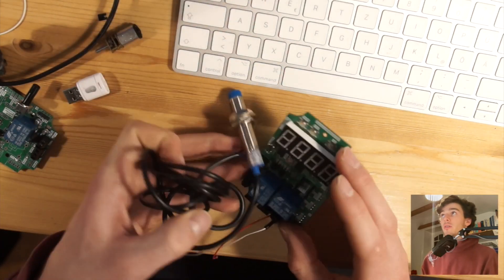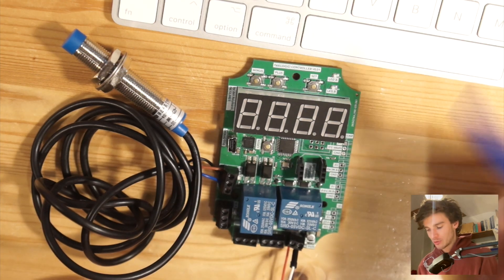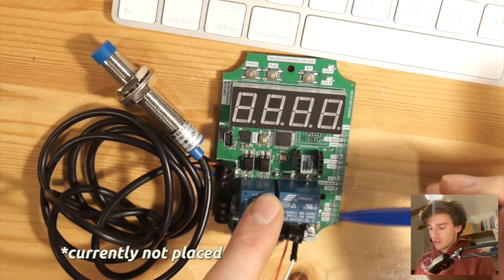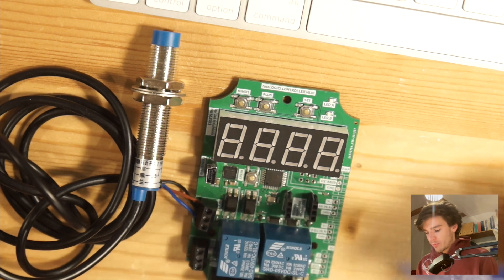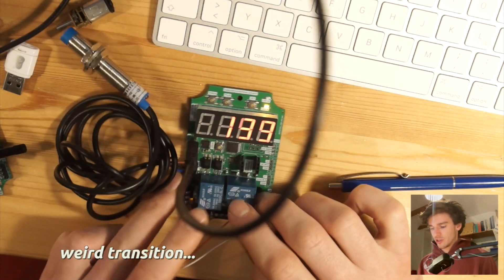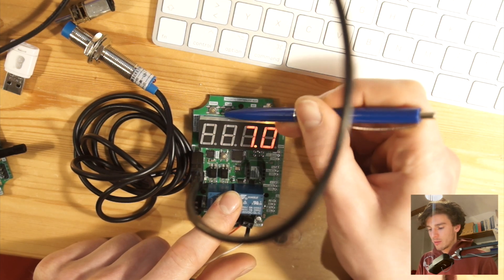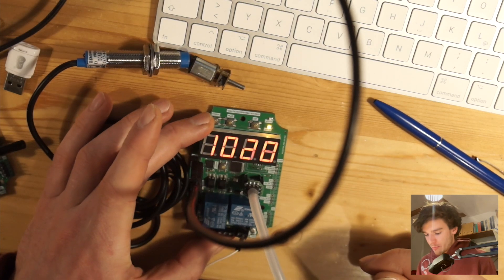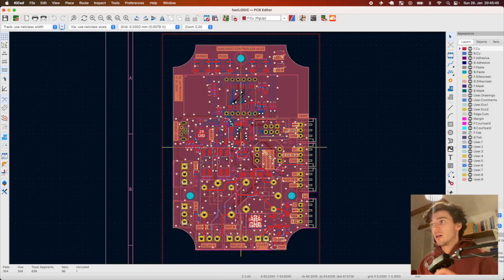Introducing fastLOGIC! - an Arduino based (industrial) logic controller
I'm working on a new project!

It is an Arduino-based (ATMEGA328) minimal industrial controller for small automation and process control tasks.

It can be used for a number of tasks like temperature, pump, and pressure control, to read and show sensor data, etc.
And is freely programmable in the Arduino IDE with the fastLOGIC! Arduino library!